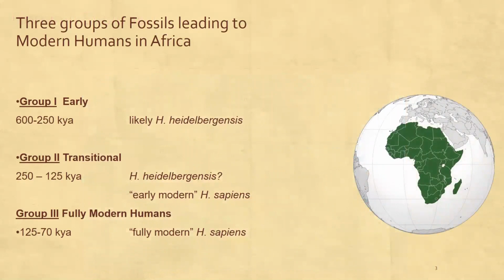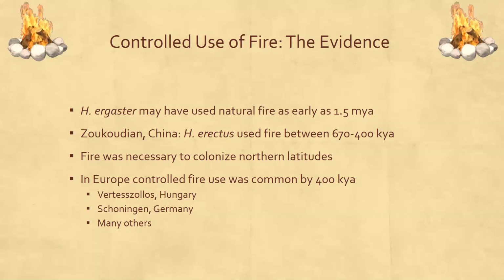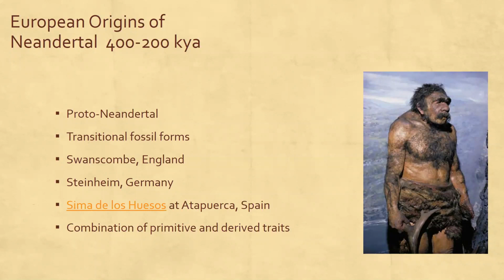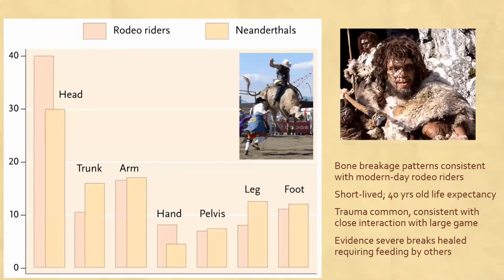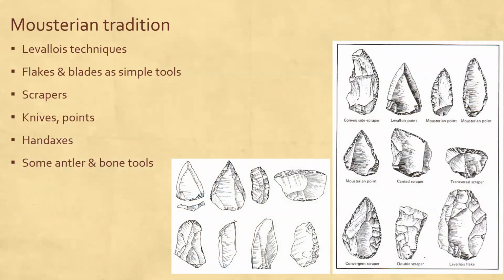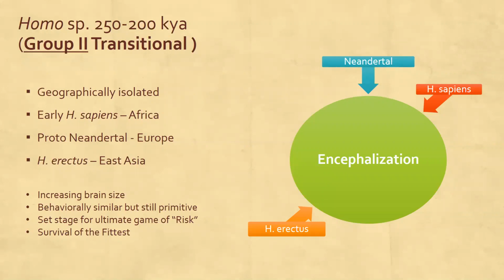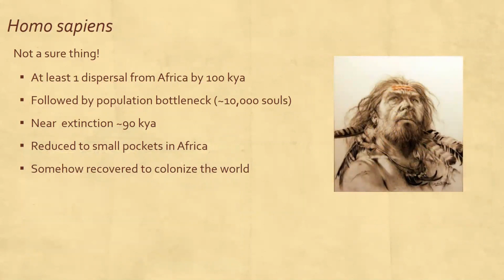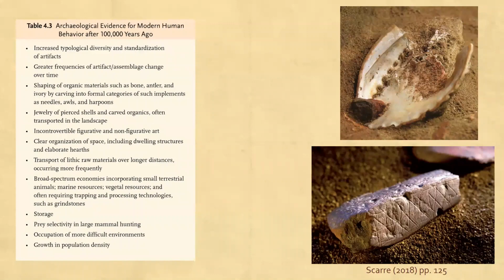Middle Paleolithic Archaeology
Review of Scarre, C. (editor) 2018 The Human Past: World Prehistory and the Development of Human Societies (4th), pp. 124-131, Thames and Hudson. Hominid technological evolution during the Middle Paleolithic.